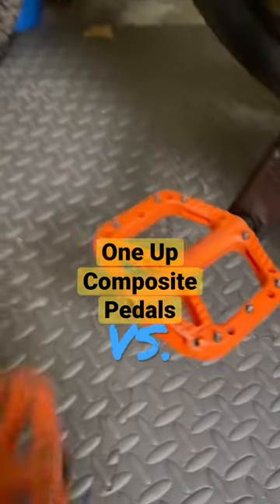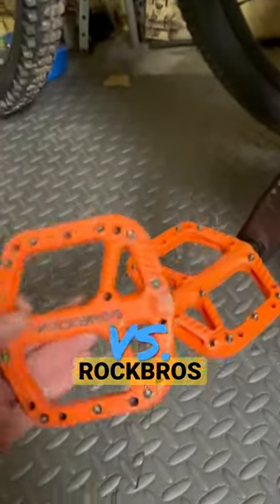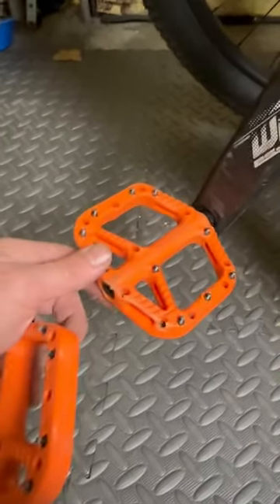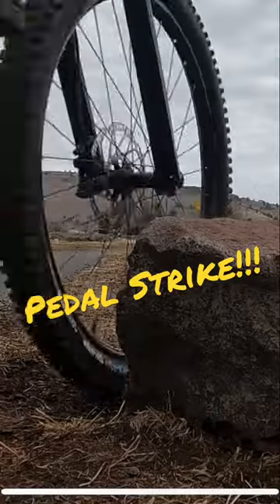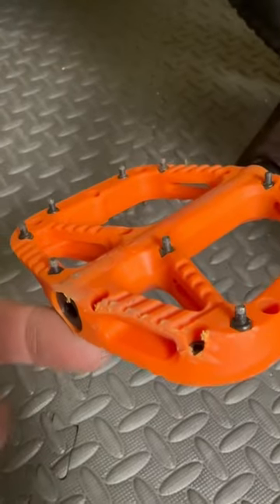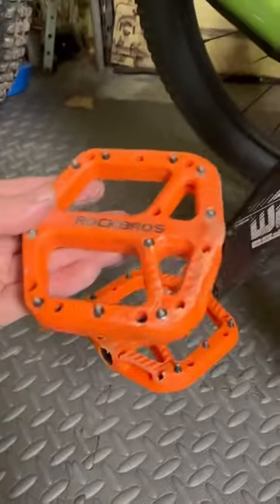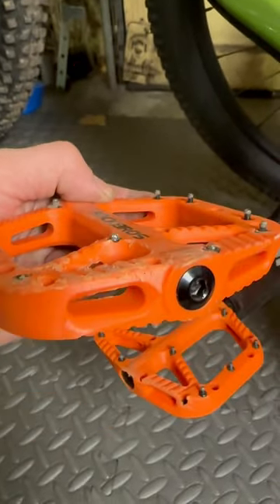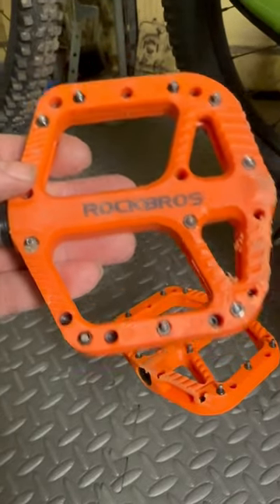One Up composite pedals VERSUS rockbros bike pedals WOW!